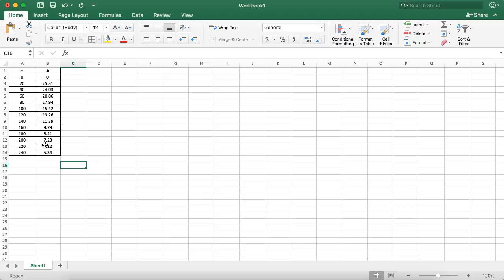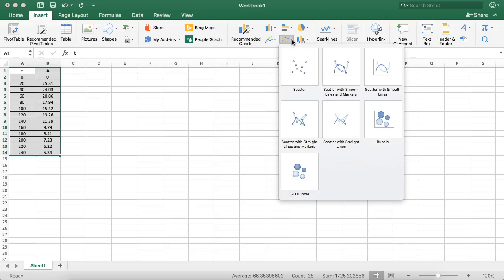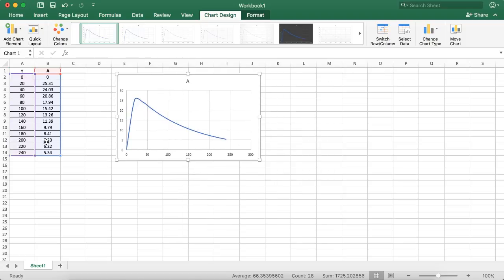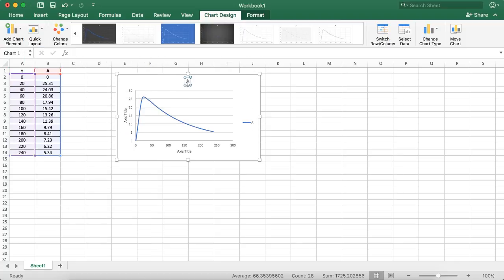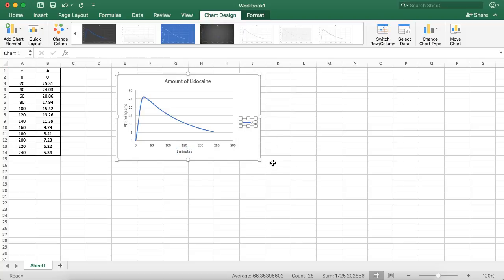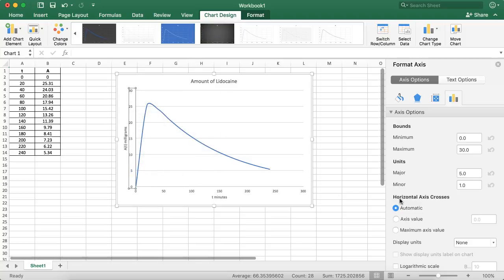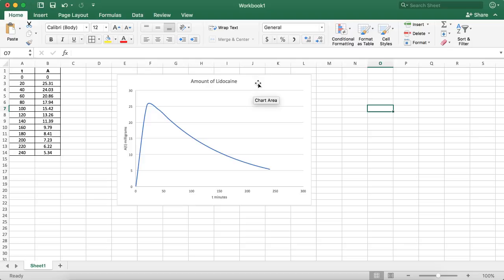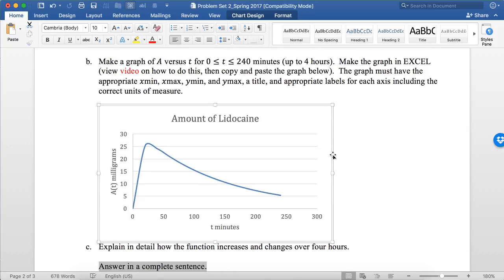How to create a graph of a function in Excel part 2